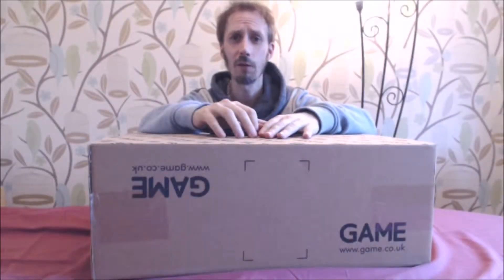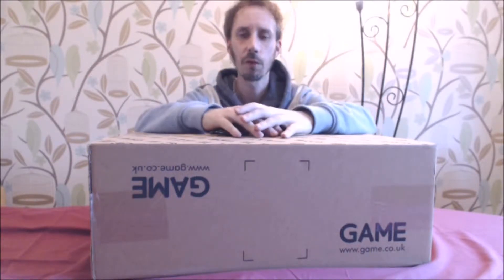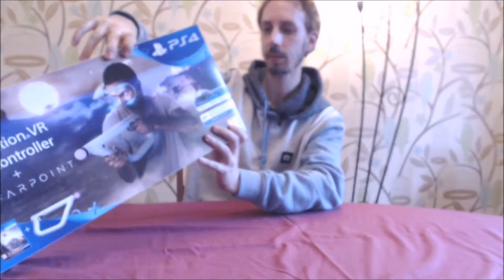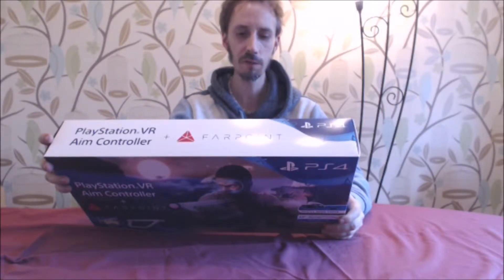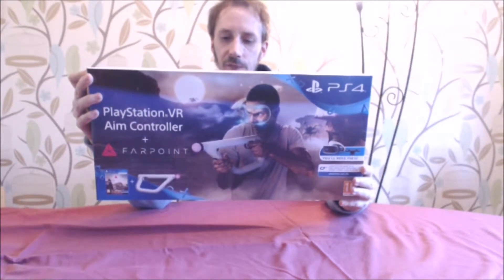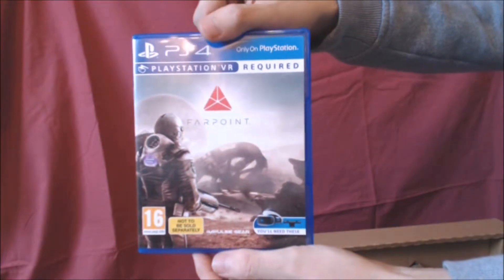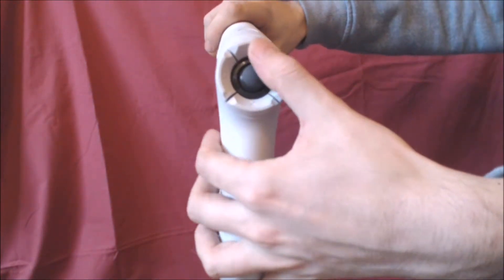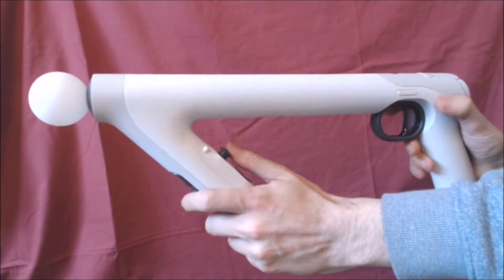Unboxing PlayStation VR Aim Controller & FARPOINT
Take aim
Discover a new level of intense action with the PS VR aim controller, created for PlayStation VR to enhance your adventures and bring incredible precision to compatible PS VR games.

Take down targets with deadly accuracy, feel the controller vibrate in your hands and stay immersed in every skirmish thanks to built-in motion sensors and intuitive DUALSHOCK 4 controls.